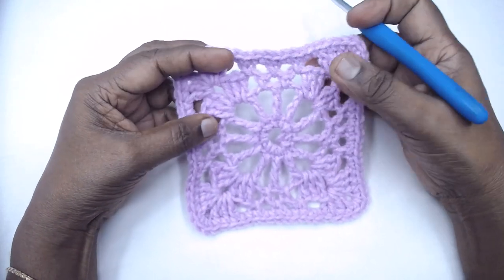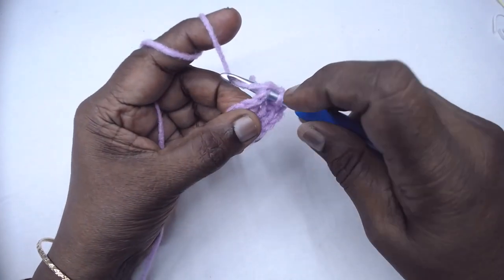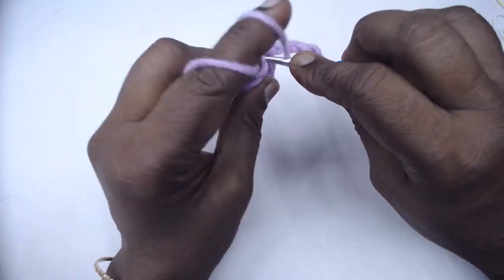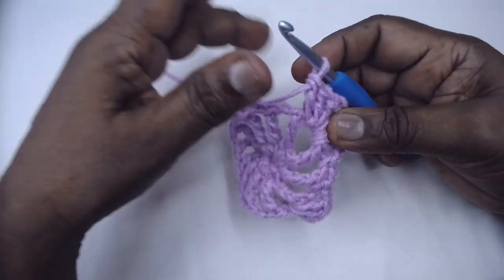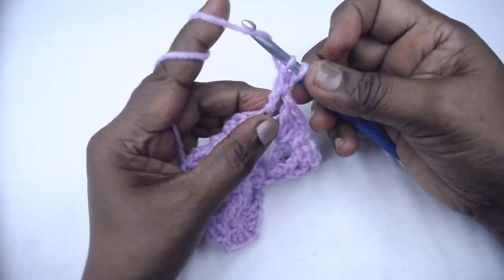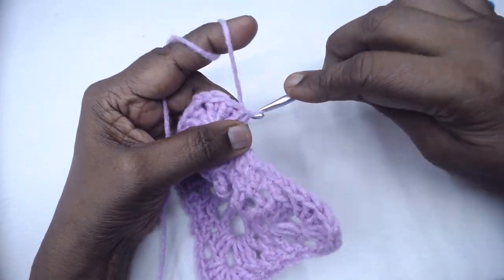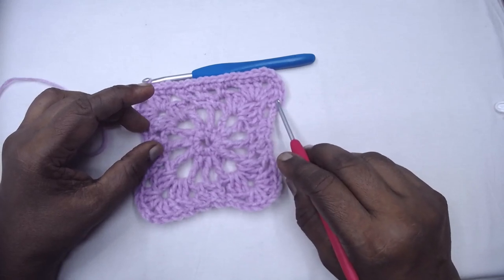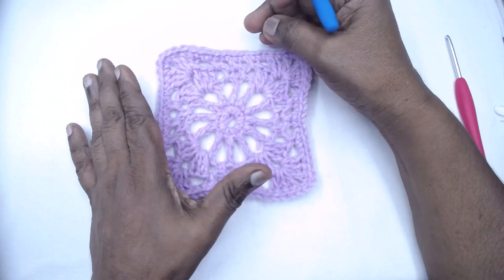Daisy wheel granny square pattern - one crochet stitch a day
Daisy wheel granny square pattern